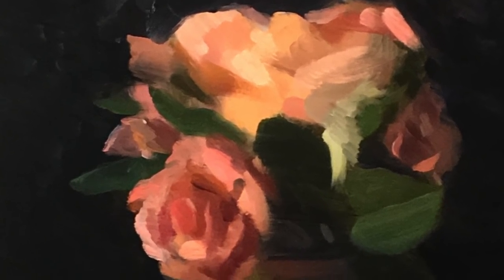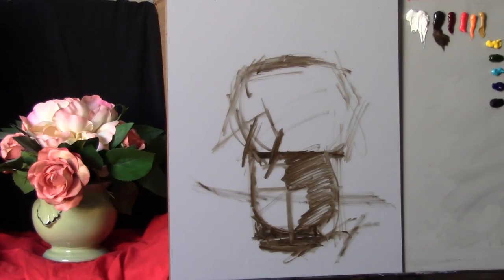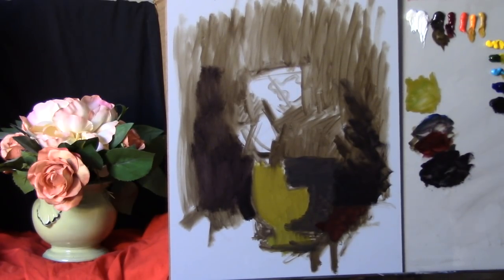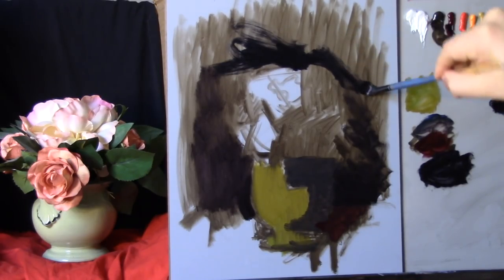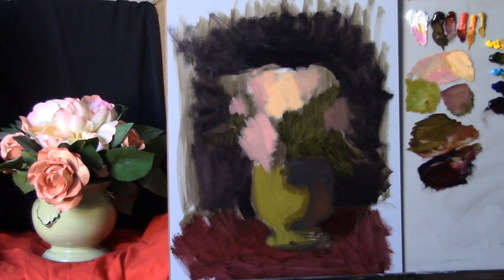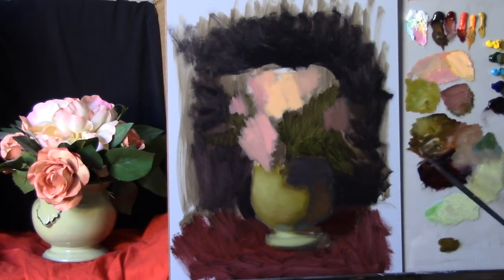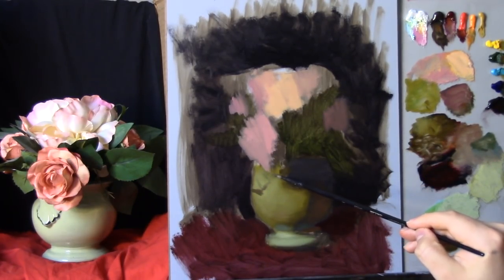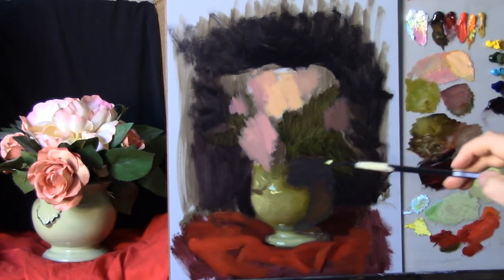Painting a Still Life in Oil Paint | Complete Tutorial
In this oil painting video I aim to guide you through the process involved in creating this still life. The method used is known as "Alla Prima", or "Wet on Wet" technique in which the painting is created using layers of wet oil paint.

**There were some issues with the audio with this one. I tried out a different microphone, but it generated some difficulties. I did my best to improve the audio quality in post production.

Oil Paints:

Titanium White - Gamblin
Raw Umber- Gamblin
Alizarin Crimson Permanent- Gamblin
Cadmium Red Medium- Gamblin
Cadmium Orange- Gamblin
Yellow Ochre- Gamblin
Cadmium Yellow Medium- Gamblin
Sap Green- Gamblin
Cobalt Teal-Gamblin
Ultramarine Blue-Gamblin
Ivory Black- Gamblin

Panel:
11x14" Jack Richenson premium gessoed hardboard

Mediums:
Mineral Spirits-Mona Lisa
1 part stand oil to 4 parts mineral spirits

Palette:
Large Sheet of Glass (took off an old picture frame and placed it over a grey board)

Brushes:
Master’s Touch Filber size 2
Princeton Catalyst Polytip Bristle Filbert size 4
Jack Richeson Grey Matters size 4
Plaza Montgomery Round size 1
Masters' Touch 2" Flat brush (fan brush)